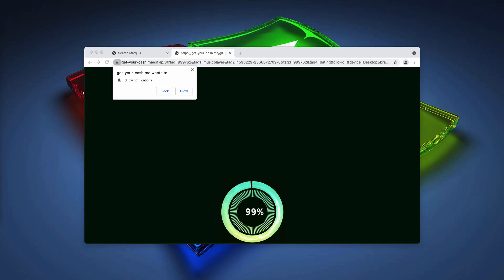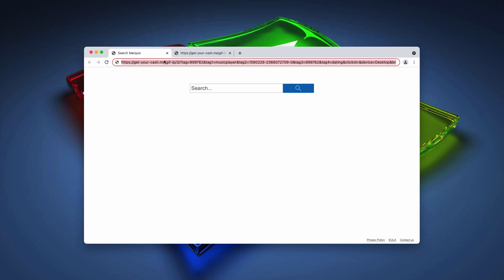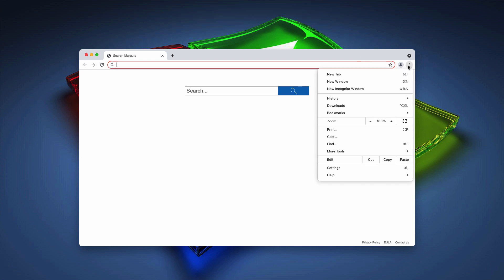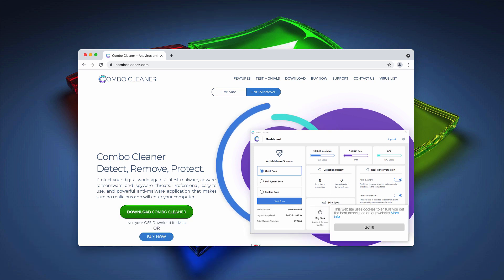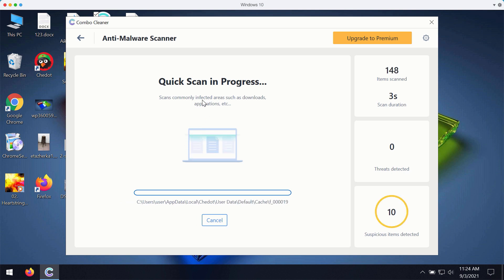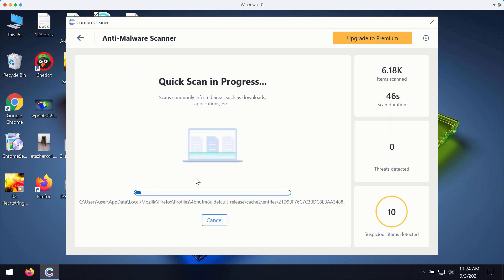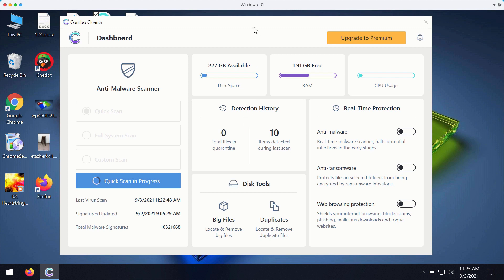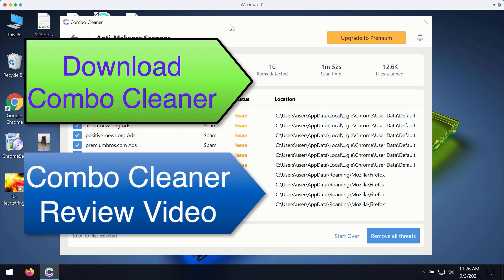Get-your-cash.me advertisements (removal instructions).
Get-your-cash.me is a malicious website that tries to persuade you into clicking on the "Allow" button in order to display its numerous advertisements. Remove these ads with the help of Combo Cleaner Antivirus or optionally, follow the manual guidelines in the video tutorial.